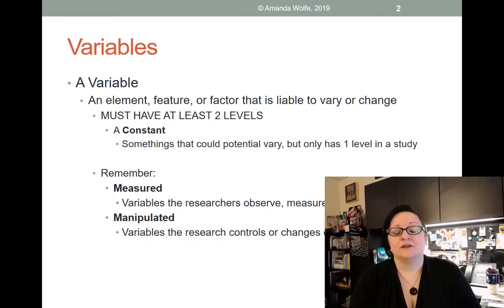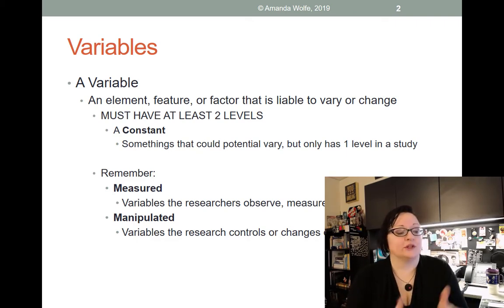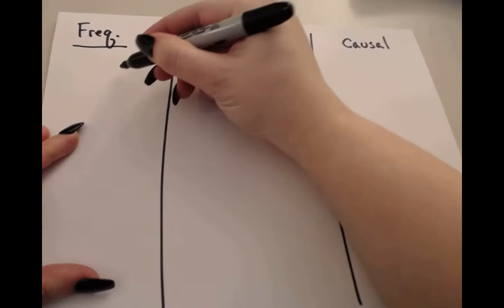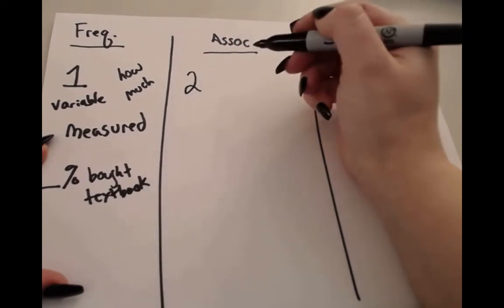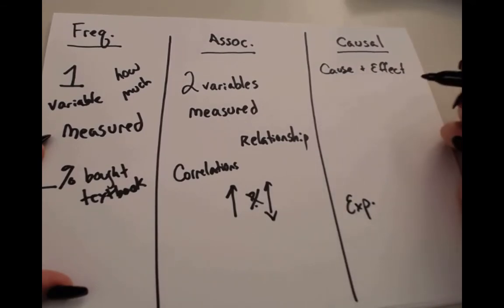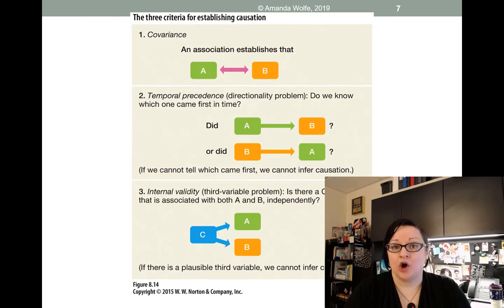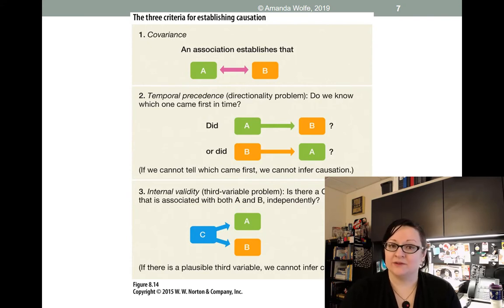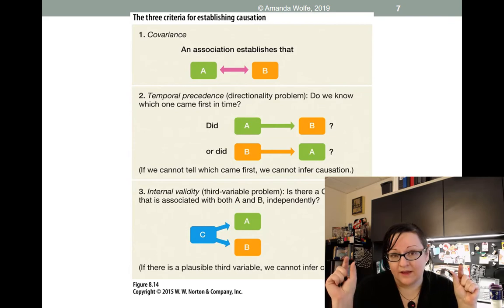Psyc 3000 - Types of Claims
Short video lecture on the three types of quantitative research claims we will be covering in class.  This video is for the Psyc 3000 students